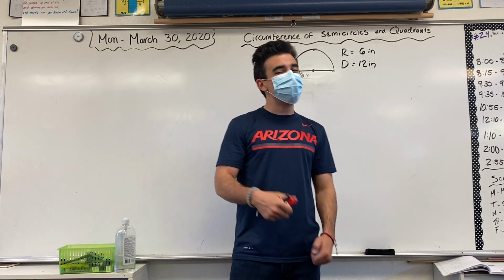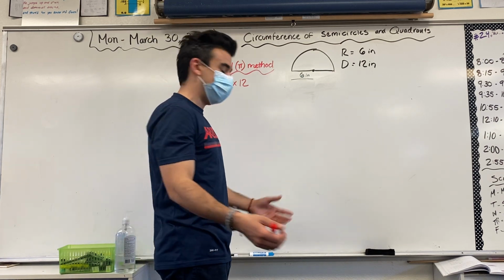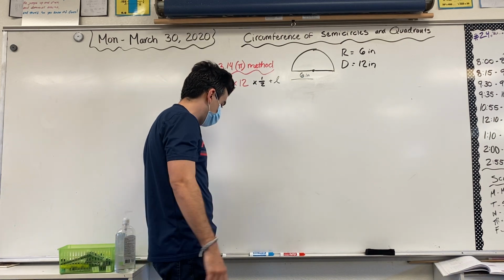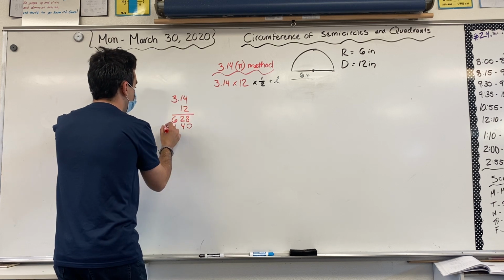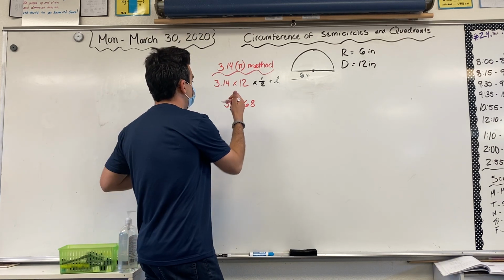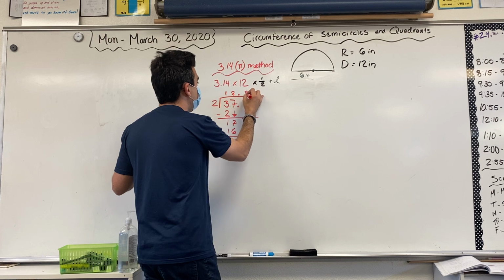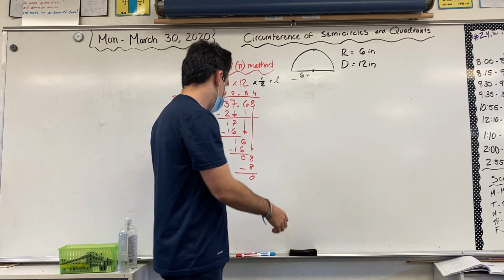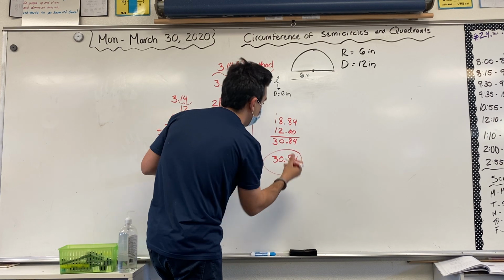3.14 (Pi) Method: Circumference of a Semicircle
Finding the Circumference of a Semicircle using the 3.14 (Pi) Method.